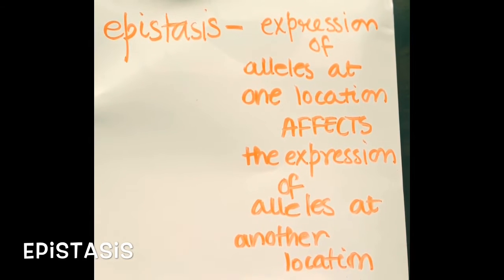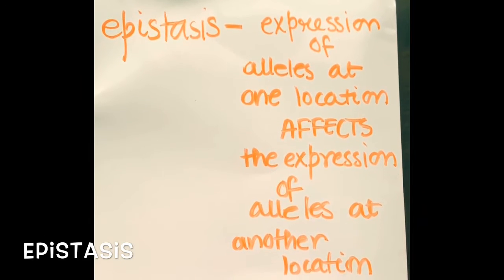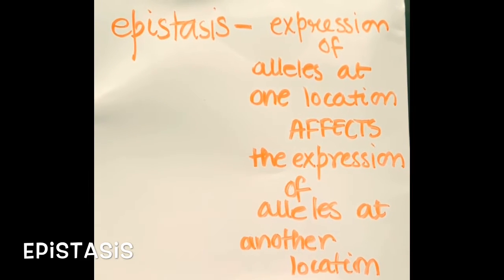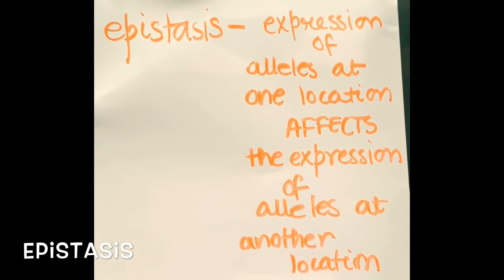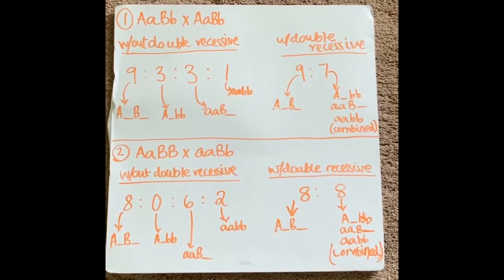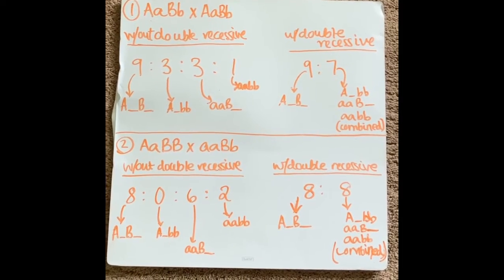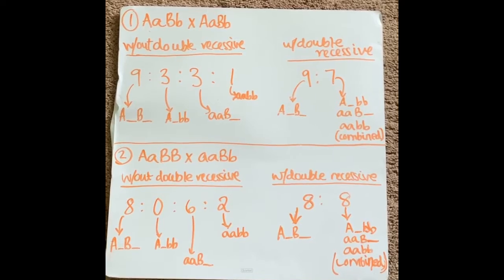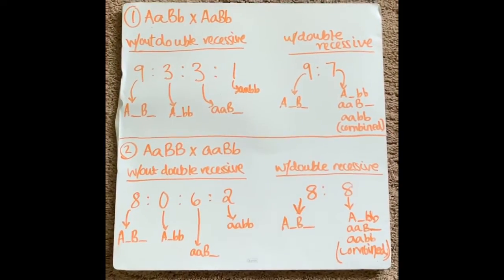Double Recessive Epistasis (GN 311)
This video is about double recessive epistasis. It also looks at the effect of double recessive epistasis on two crosses: AaBb x AaBb (first cross) and AaBB x aaBb (second cross)